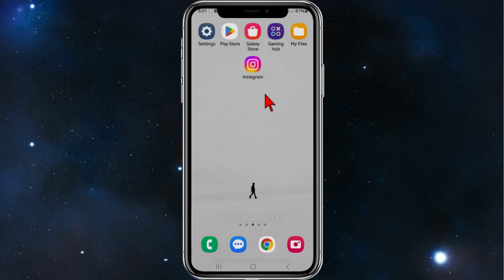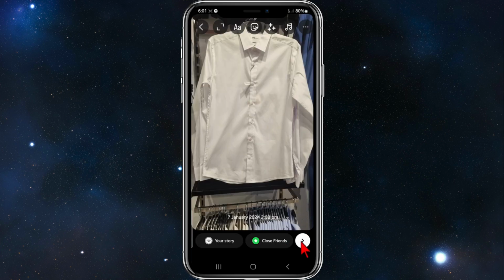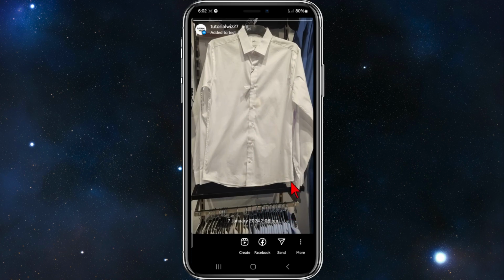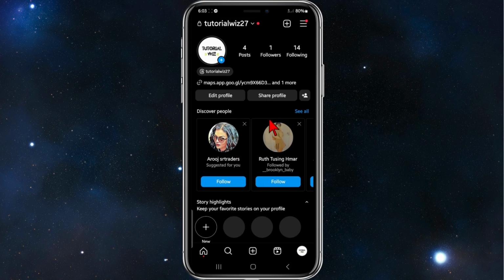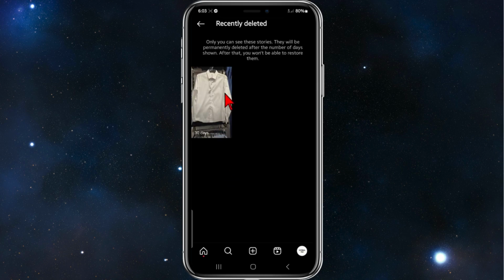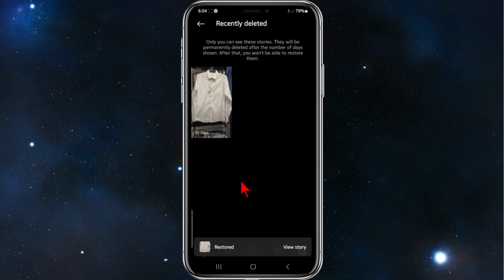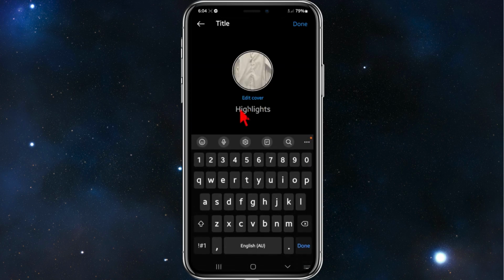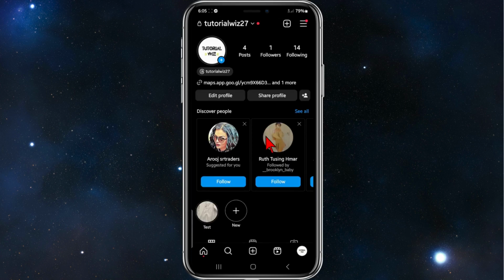How to Add Highlights on Instagram Without Adding to Story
Interested in creating Instagram story highlights without posting them as individual stories? This tutorial is a comprehensive guide on how to add highlights to your Instagram profile without adding them to your story feed. Learn step-by-step instructions to organize and showcase your content through highlights, ensuring a more curated and organized Instagram profile.

00:00 Intro
00:13 How to Add Highlights on Instagram Without Adding to Story
02:51 Outro